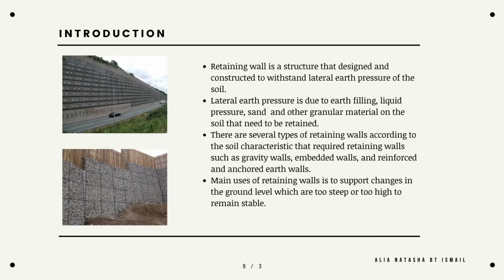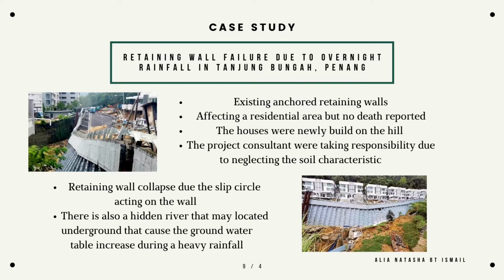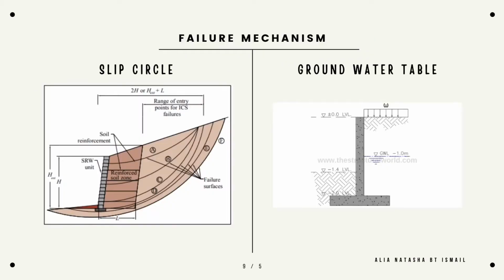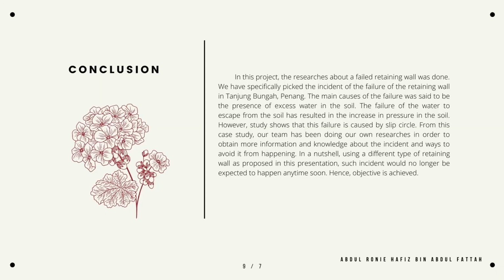Case Study of Failed Retaining Wall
ECG353 soil engineering